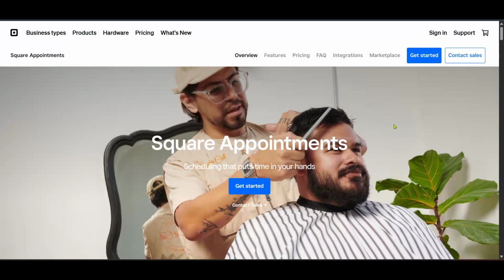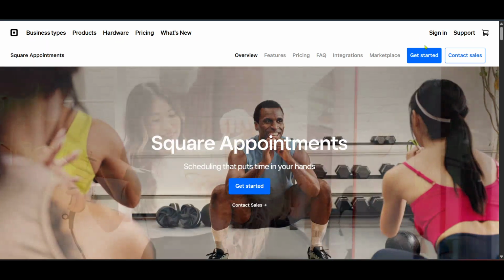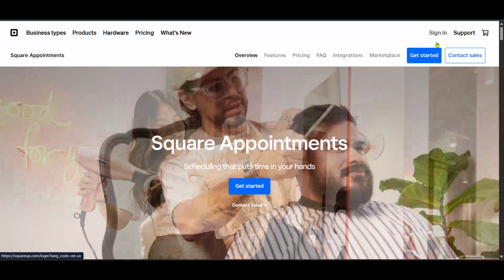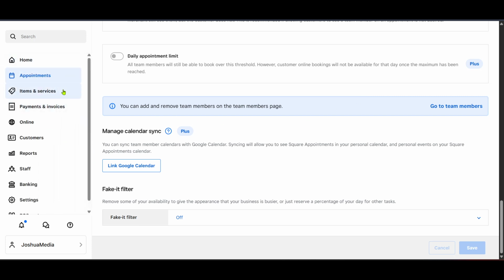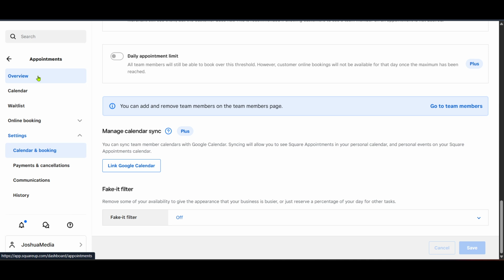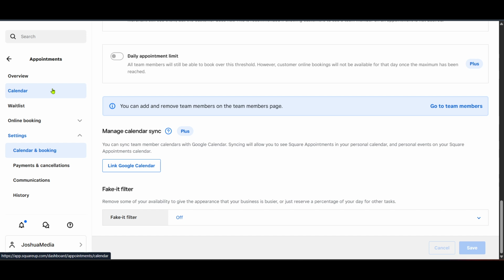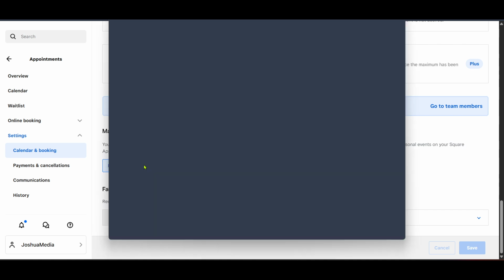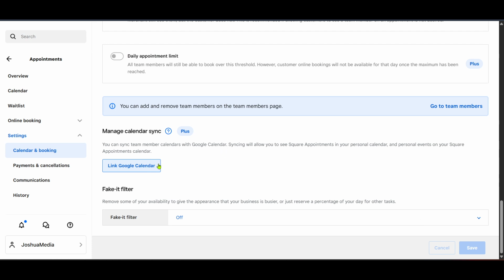How To Sync Square Appointments With Google Calendar (Full 2025 Guide)